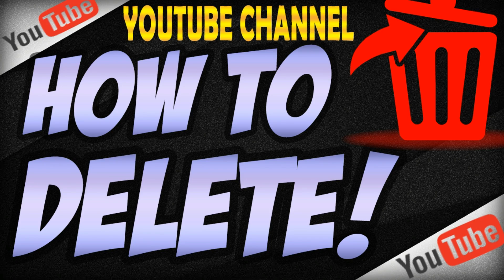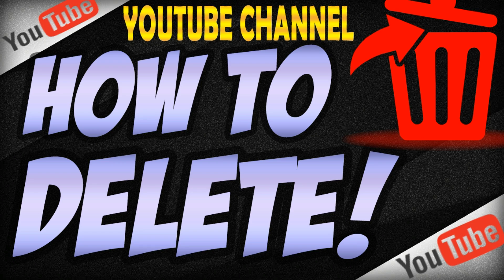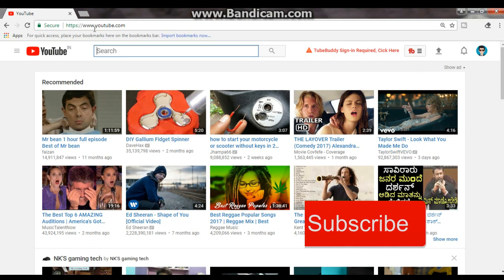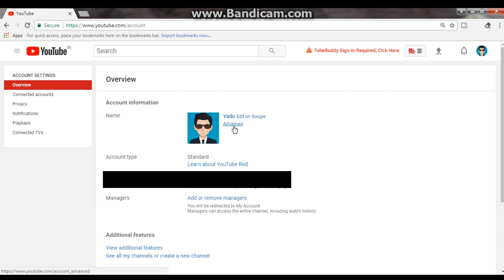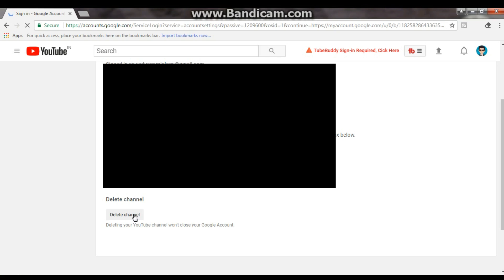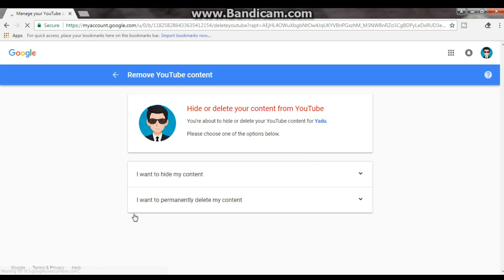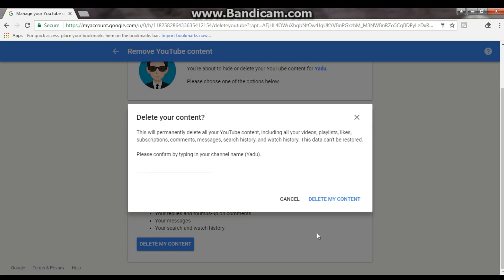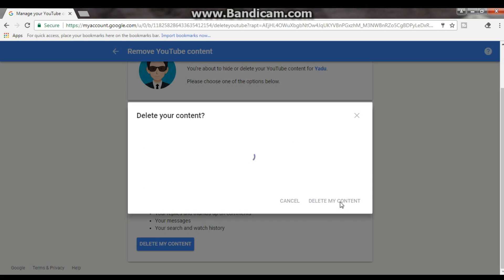How to DELETE YOUTUBE CHANNEL!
hi there everyone i am back with a brand new video showing u guys How to DELETE YOUTUBE CHANNEL! easily by just few steps hope u have enjoyed.